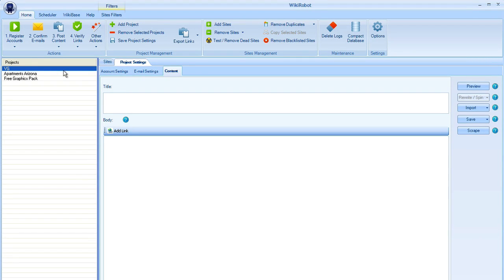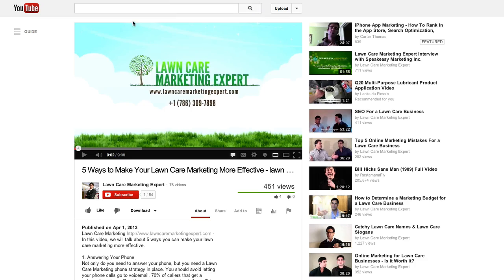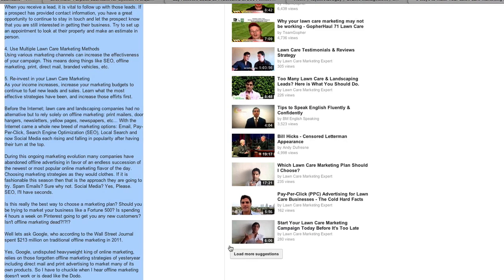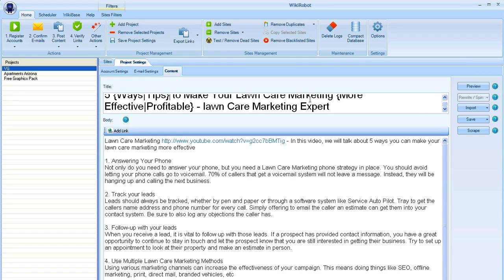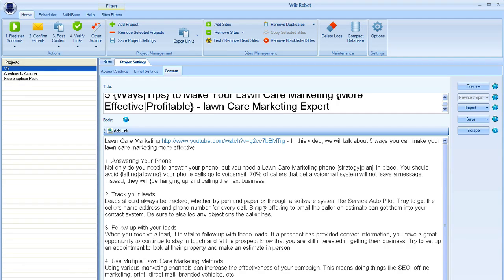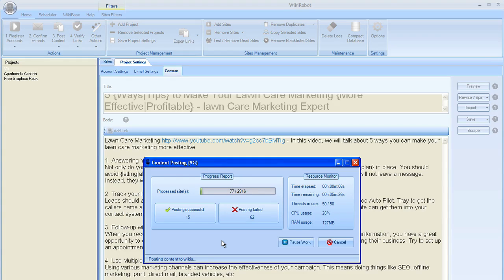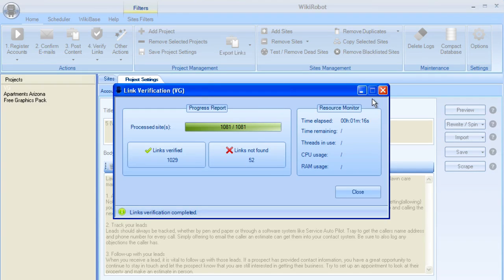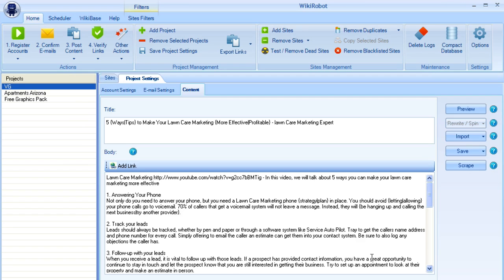WikiRobot Demo - Rank Websites and Videos FAST!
If you want to boost your rankings at the touch of a button, WikiRobot is what you are looking for.  Post your articles, with links to thousands of Wiki sites within minutes!  WikiRobot is the best and the most complete wiki solution on the market.

Multiple CMS Support
WikiRobot currently supports the following platforms: MediaWiki, DokuWiki, TWiki, WikkaWiki, MacOS Wiki, TikiWiki and MoinMoin.
New platforms are being constantly added.

Local Database Storage
WikiRobot uses local database. That means everything that happens (e.g. when you add sites to a project or create an article) in WikiRobot is stored in the database and stays there until you delete it.

Multithreaded
Up to 200 threads can be used for every imaginable action = blazing fast action! For those of you that don't know what threads are: simply said it's like having 200 browsers open doing all the work simultaneously in the background.

Proxy Support
Anonymous and private HTTP proxies can be used with WikiRobot. It comes with a handy proxy handling interface that includes checking if proxies are alive, measuring response time, etc. When using proxies, they're always being rotated to prevent unwanted bans.

Captcha Support
We have built in captcha solving engine, that will solve the simplest captcha types. DeathByCaptcha, De-Captcher, ImageTyperz, GSA Captcha Breaker and Captcha Sniper are also supported. You can also solve captcha manually by entering text from images or answering questions.

Spinning
SpinRewriter, SpinnerChief, WordAI and The Best Spinner are supported in WikiRobot. That means all the content rewriting is like a walk in the park - easy and simple. Nested spinning is also supported.

Powerful Scheduler
Jobs, consisting of tasks (Registration, E-mail Confirmation, Posting, Link Verification) are added through a simple wizard. Each task can: run once (date/time specified by user), or repeat: hourly, daily, weekly, monthly. Number of sites can be specified for each task. Tasks can be chained (with delay).

WikiBase
WikiBase is a huge database of working and postable wiki sites that is constantly being refreshed and monitored. There are literally thousands of working sites available in WikiBase.

Links Indexing
WikiRobot comes with a built in pinger, so your link building efforts won't go unnoticed. We have also integrated with Indexification, Linklicious and LinkPipeline which will do wonders to your links.

Export Links
WikiRobot can export both only posted or also already verified links. It can export them in a simple TXT file or in a much more in-depth Excel format (that includes site's platform, PR, do-follow status, etc.). Ideal for those that sell wiki services or anyone else that just wants a pretty report.

Live Links Checker
Posted articles can easily be checked for link presence. You can also easily export only live links.

Logging Facility
Sometimes everything doesn't go according to the plan. There can be lots of reasons for failure and with WikiRobot you'll always know what's wrong. Every action and result can be logged and reviewed at a later time.

Sites Filters
You can easily filter individual project and WikiBase sites to target exactly the ones you want. Some of the filters include: Do-Follow filter, PageRank filter, Captcha Filter, Platform Filter, .edu & .gov Filter, etc.

Blacklists
We all know that sites in a "bad neighbourhood" can have a negative impact on your rankings. That's why WikiRobot allows you to add bad sites to a blacklist. This way you can exclude them from your link building.

Other Features
Spyntax support for various fields
Custom coded in C#
Actions retry/delay
Drip feeding
Automatic Account Settings Generation
Built-in Article Scraper
Platform And PR Checker
Dead Sites Test / Removal
Duplicates Removal
Lots Of Customizability And Settings
Automatic Updates
Beautiful And Intuitive User Interface
Detailed User's Manual And Community Forum
Extensive Support

WikiRobot Demo